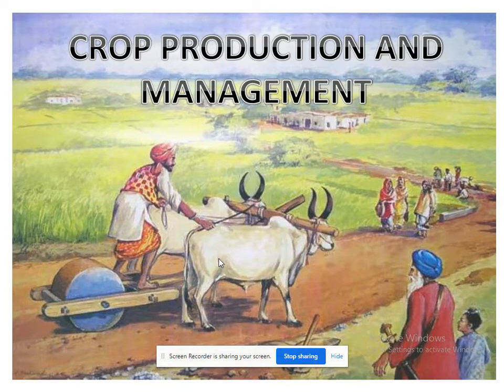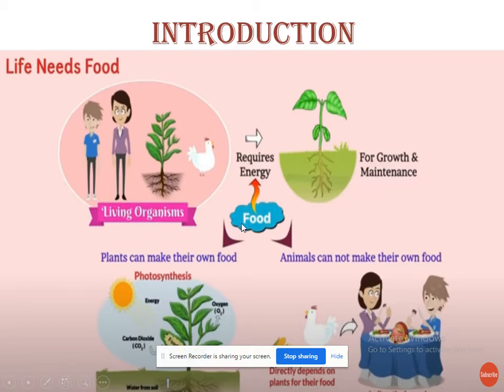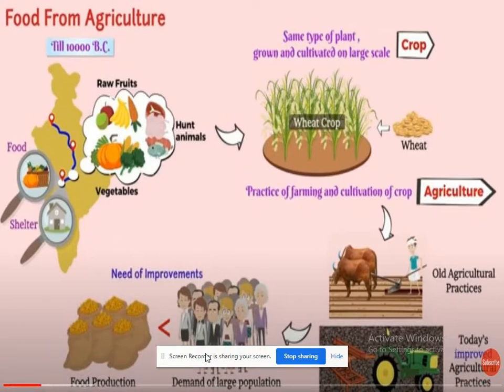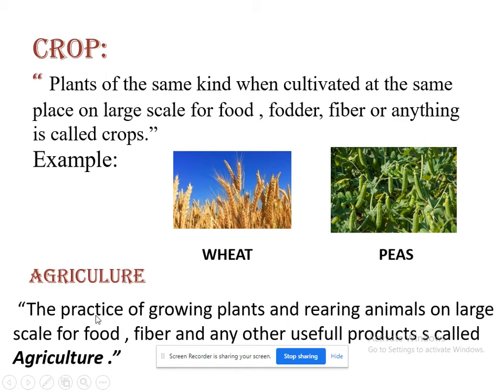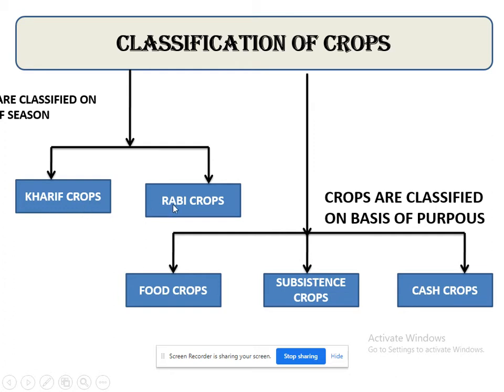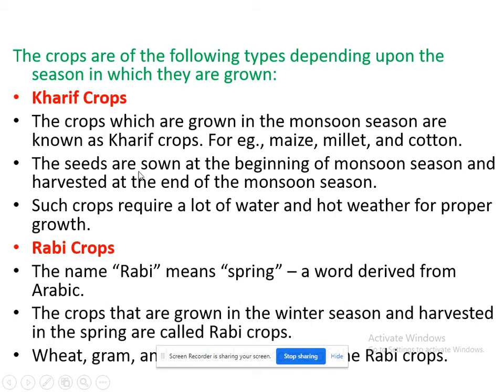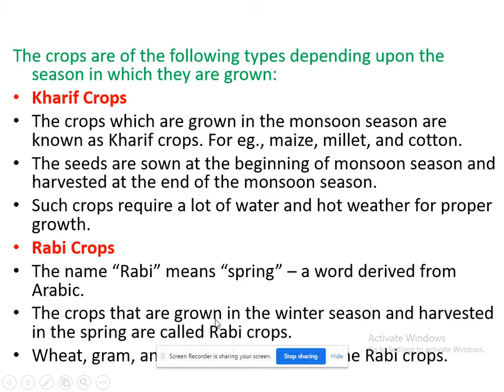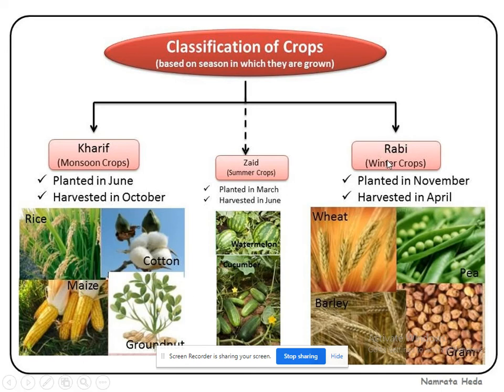8TH STD CROP PRODUCTION AND MANAGEMENT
8TH STD CROP PRODUCTION AND MANAGEMENT